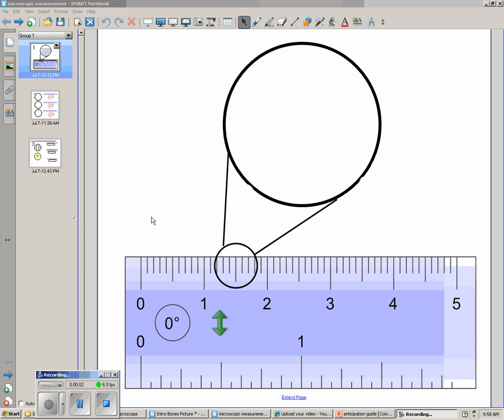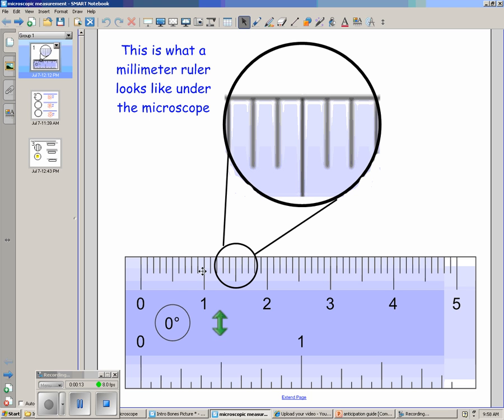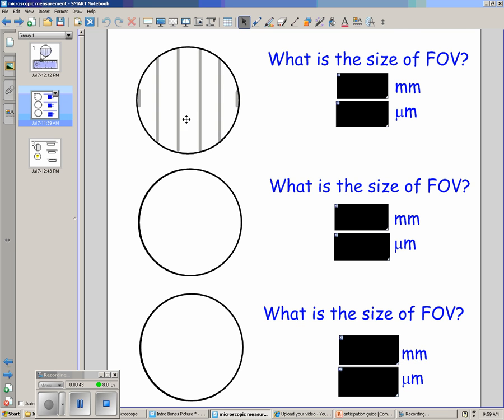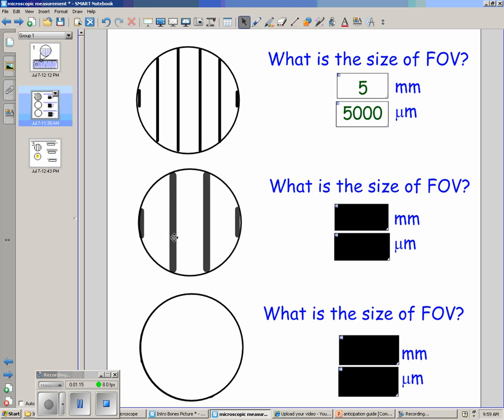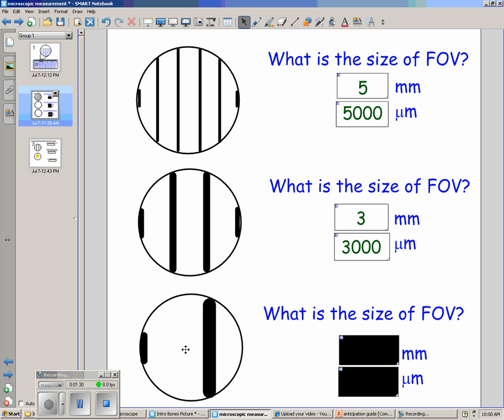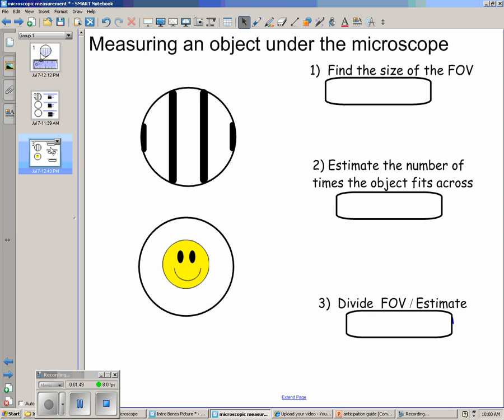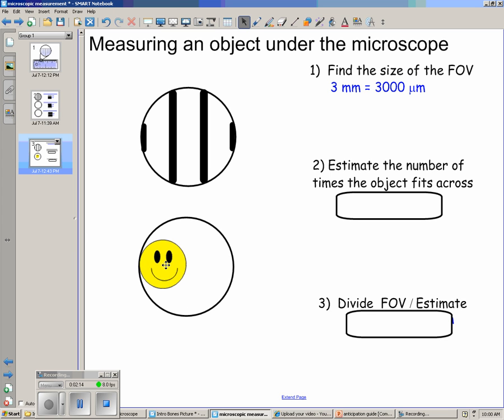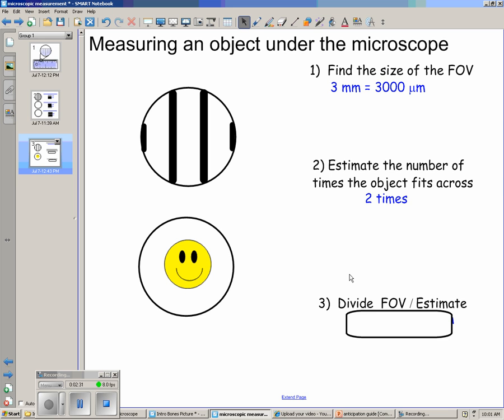Measuring under the scope